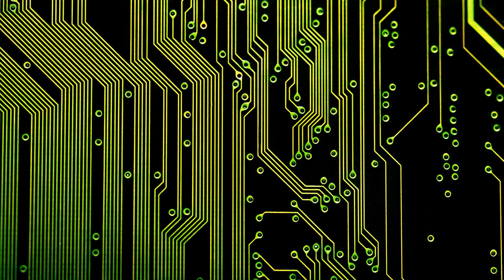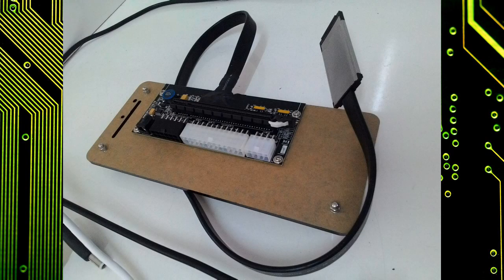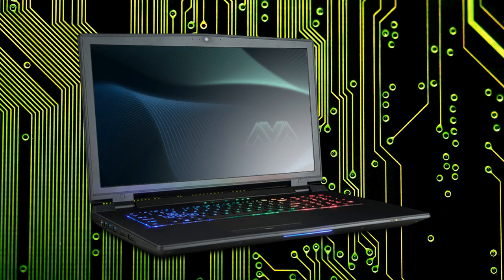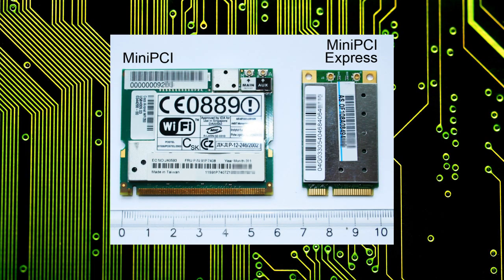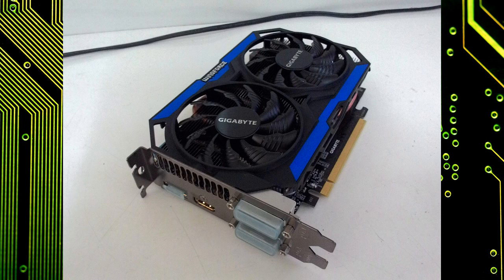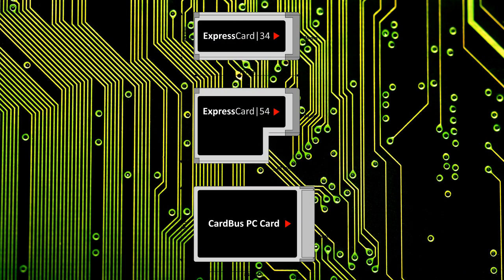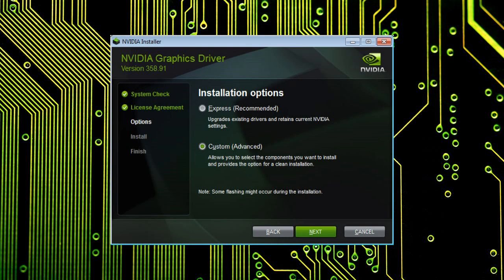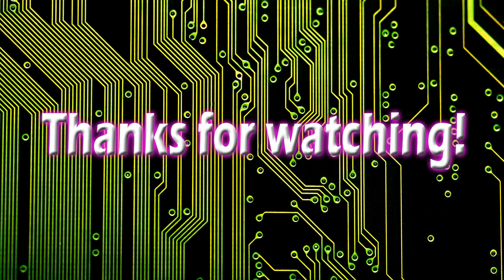eGPU Setup Intro: An External Graphics Card for Laptop Gaming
In this video I give a brief introduction to external GPUs. I explain what they are, why you might want to build one, what hardware you need, and  how they're assembled and set up.

Hardware shown:
Gigabyte NVIDIA GeForce GTX 960 4GB desktop GPU
Bplus Tech PE4C V3.0 PCIe x16 adapter w/ExpressCard cable

Laptop Specs:
Dell Inspiron 1420
Intel Core 2 Duo T7500 @ 2.20 GHz
NVIDIA GeForce 8400M GS (no iGPU)